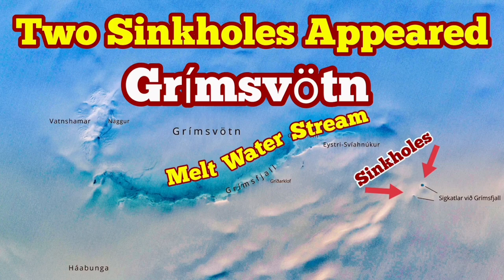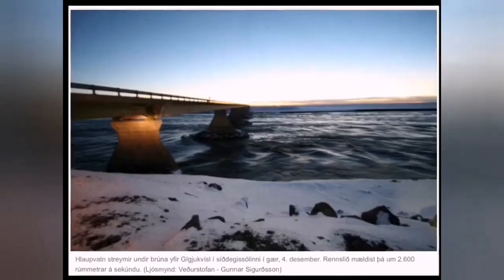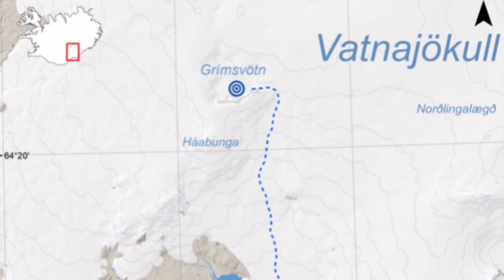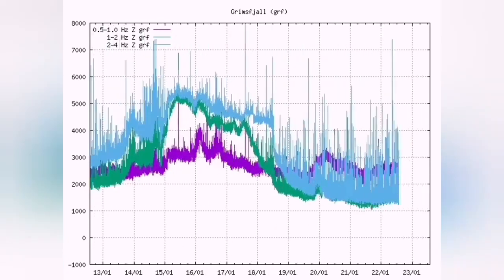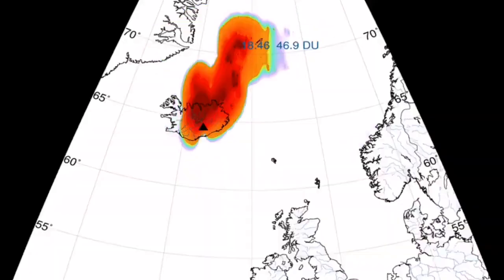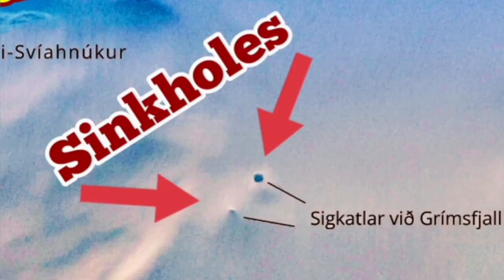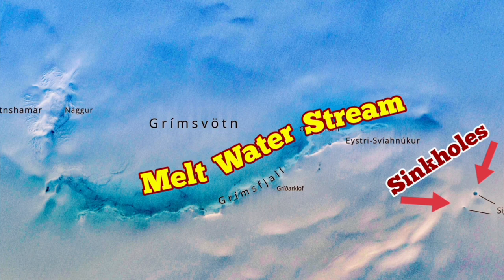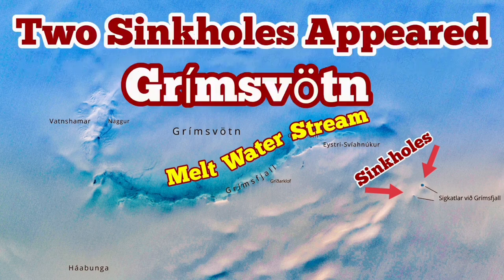Two Sinkholes Appeared In Grímsvötn Volcano Glacier, Iceland Volcano Eruption, Lava,Magma,Melt Water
Grimsvotn volcano: It measures around 900 m in diameter and up to 1000 m above sea level. The volcano in the same fissure system as Lakagigar. Lakagigar's' eruption of 1783-4 was one of the greatest in historic times. Grimsvotn erupted at the same time.
is a volcano located under the Vatnajökull glacier in the southeastern quadrant of Iceland (figure 19). Its most recent eruption in 2011 included explosions with multiple 15-20 km altitude ash plumes that produced ashfall tens of kilometers away (BGVN 36:06). Periodic jökulhlaups (glacial outburst floods) from Vatnajökull have been recognized for centuries (Einarsson, 2009), and have occurred regularly since the end of the last ice age when a lake fed by glacial meltwater breaches its dam and drains. The best known jökulhlaups from Vatnajökull occur from three separate places: Grímsvötn volcano, the Skaftá cauldrons, and glacial lake Grænalón. The most dangerous jökulhlaups in Iceland have been associated with subglacial volcanic activity due to the greater volume of meltwater produced (Einarsson, 2009). This report summarizes past eruptions, jökulhlaups, and possible co-occurrences of the two with respect to Grímsvötn, and then describes in more detail events since the last eruption in 2011. Since then, jökulhlaups have been reported on the Skeiðarársandur outwash plain in 2014, 2015, 2016, and most recently during November-December 2021. Information is primarily from the Icelandic Met Office (IMO).

plant blue lagoon